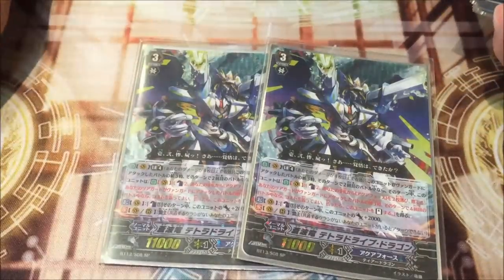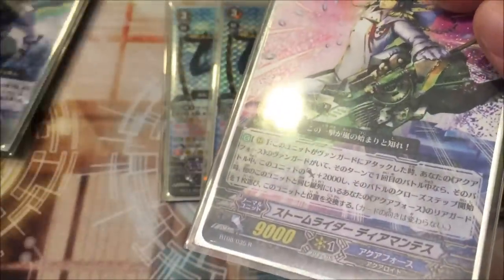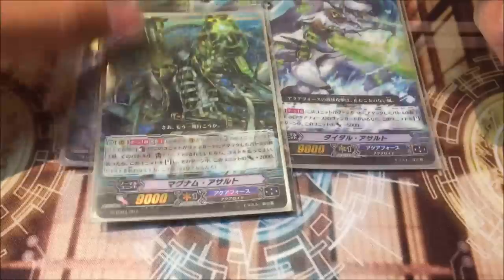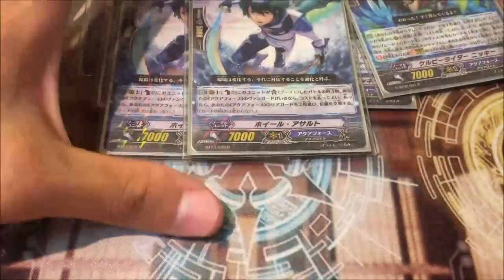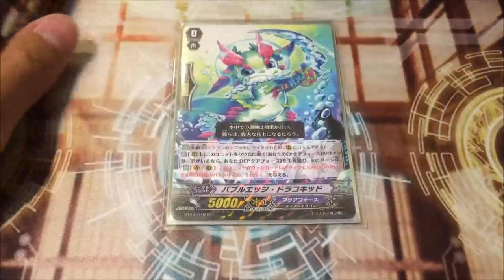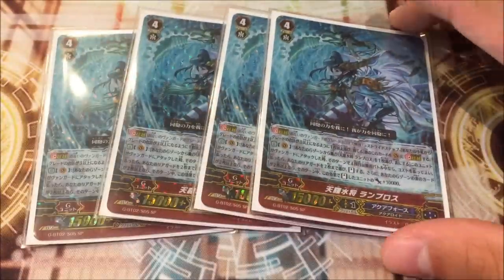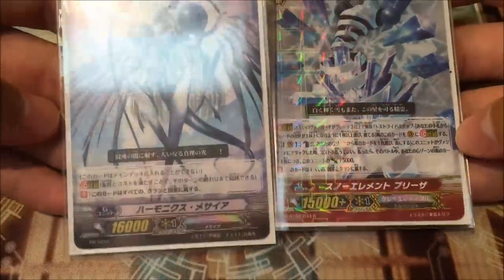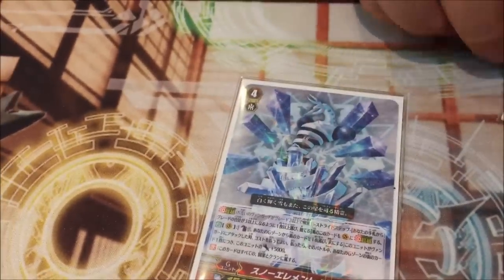AquaForce Tetra Drive Stride Deck